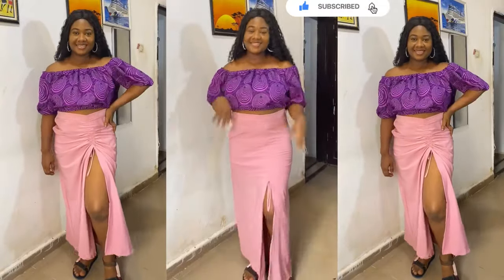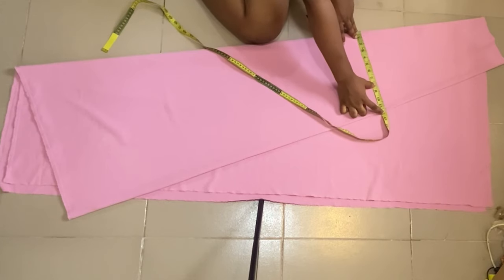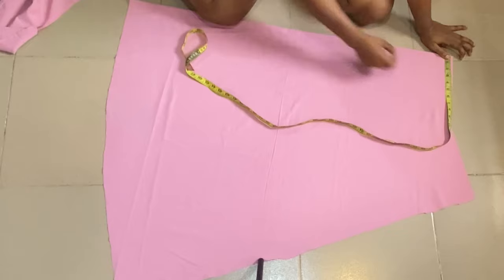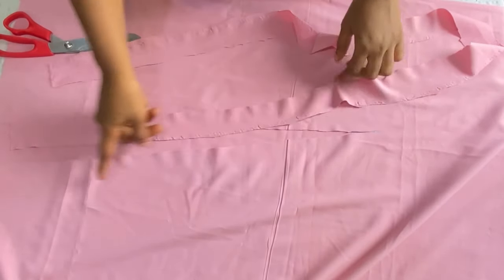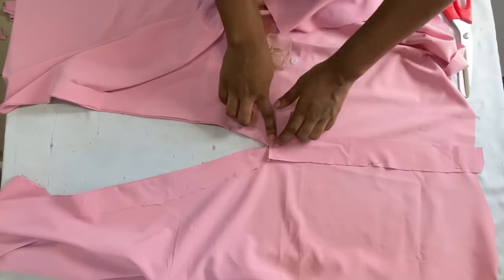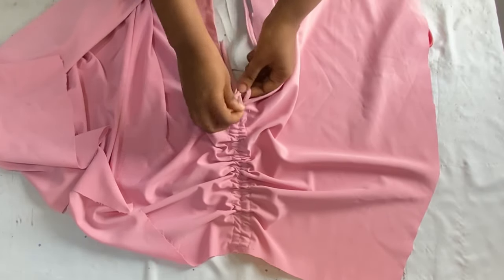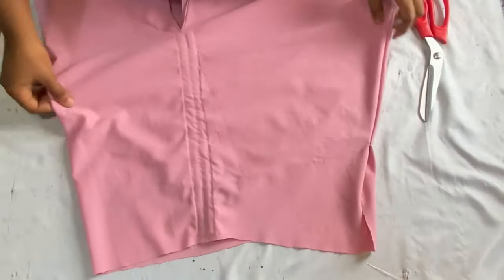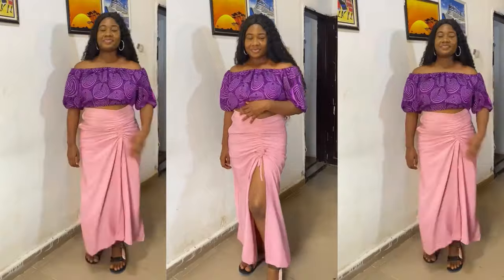How to make this Trendy Ruched Skirt with Slit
How to make a trendy ruched flare skirt
Flare skirt
Ruched Skirt
Circle skirt